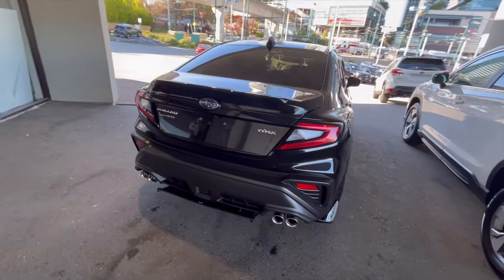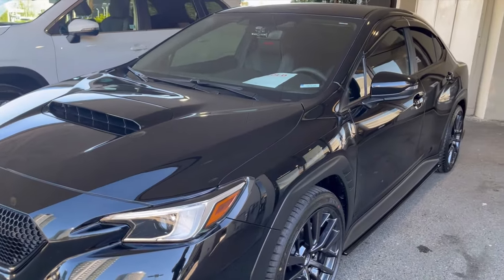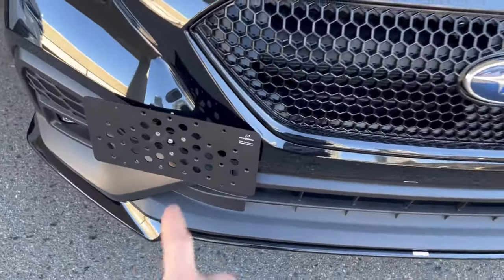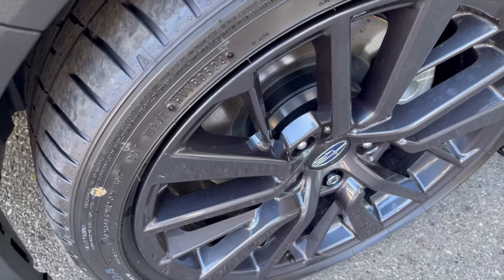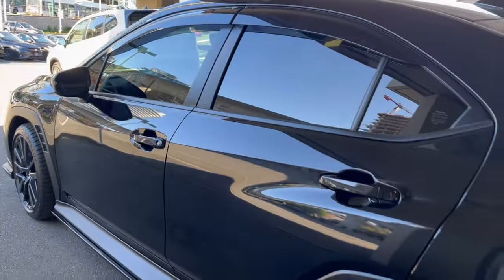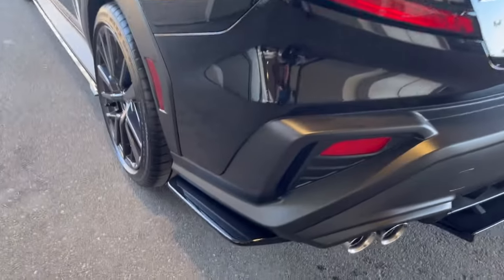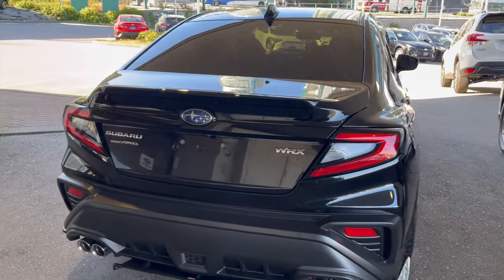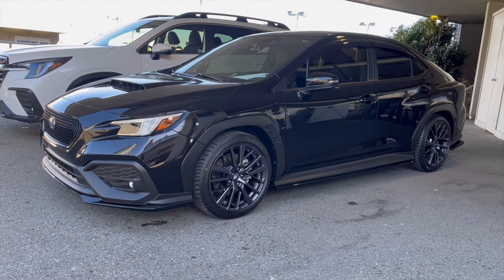24 Subaru WRX with exterior mods and OEM STi under spoilers!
OEM Accessories:
- STi front, side, rear, and rear quarter under spoilers
- Sport Grille
- Window Deflectors

Non-OEM aftermarket accessories:
- 20mm spacers
- Window tint
- Rho plate relocation kit